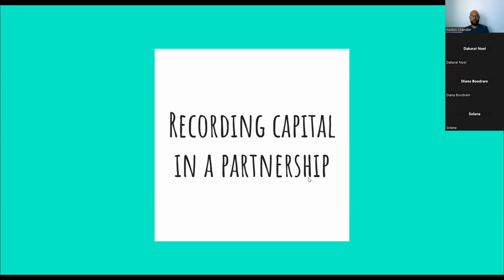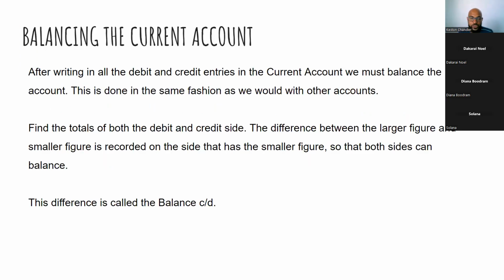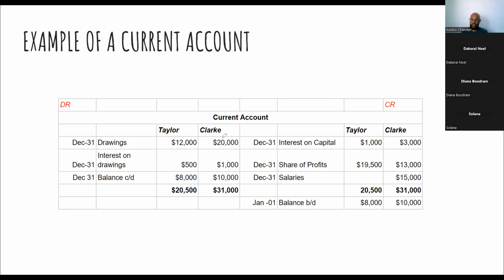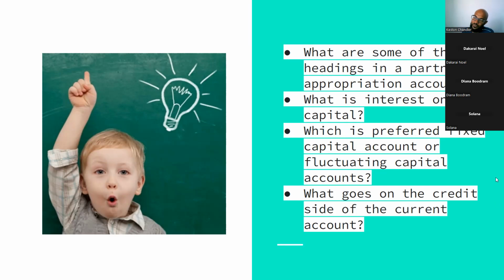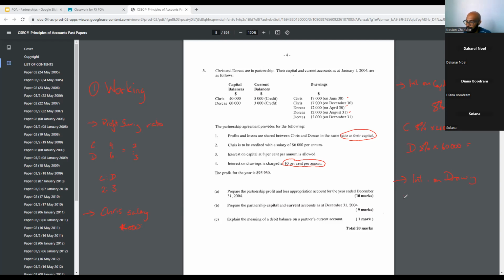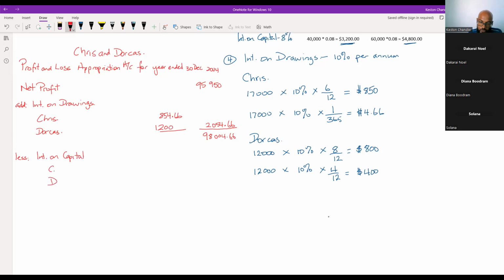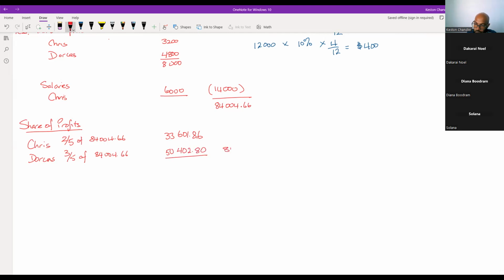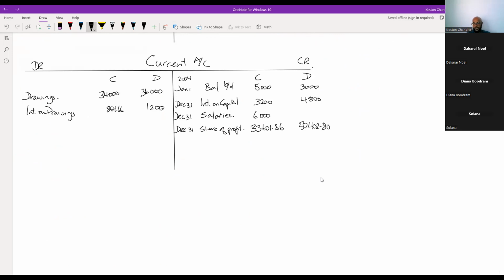F5 POA Session 2 Partnerships - Recording Capital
Current Account and Fixed Capital Account
Fluctuating Capital Account
Worked Past Paper Question